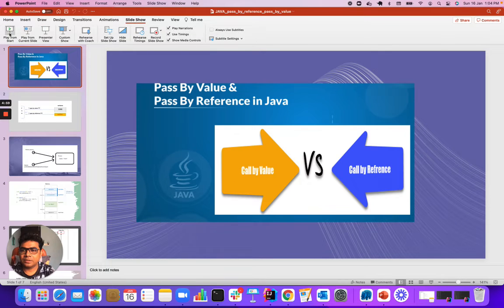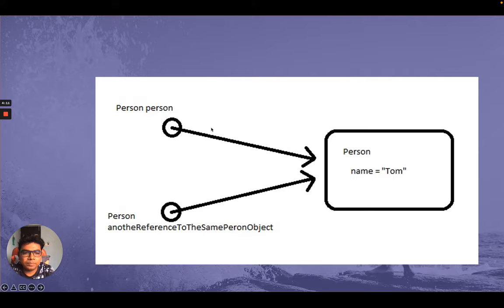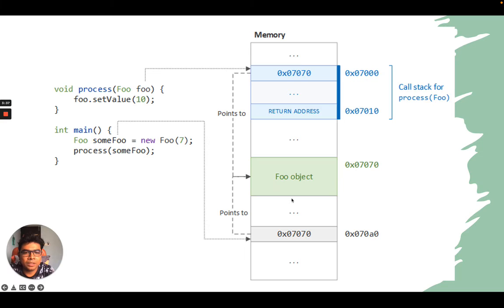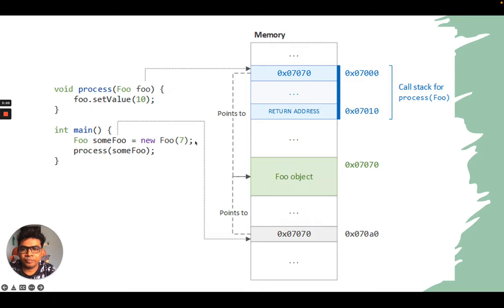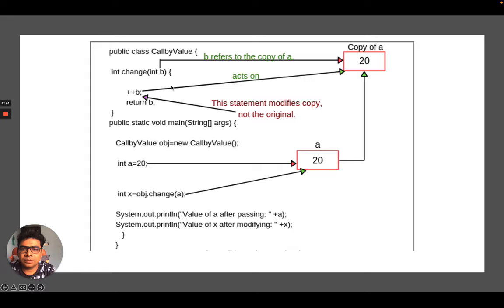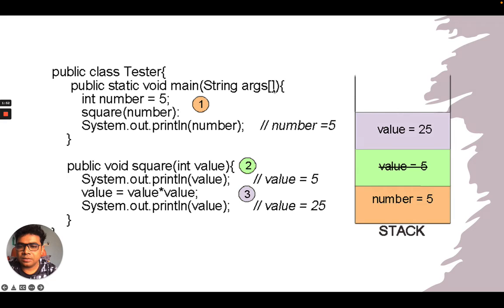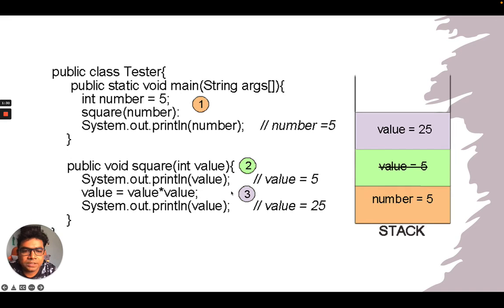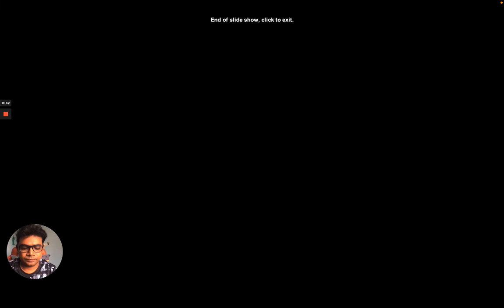Java pass by Reference or pass by value | Java Tutorial | JAVA Call by Value or Java Call by Ref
Java pass by Reference or pass by value | Java Tutorial | JAVA Call by Value or Java Call by Reference
Java Tutorial.
Java help.
Java helper.
Java Springboot.
Java REST API.
Java microservices.
Java Kafka.
Java interfaces.
Java Abstract class.
Java Threading.
Java Multithreading.
Java Program.
Java Training.
Java Coding Example.
Java Explained.
Java Example.
GraphQL Tutorial.